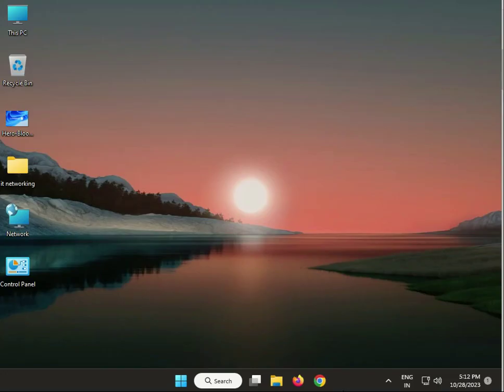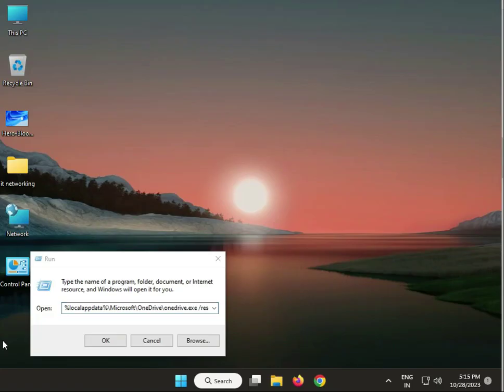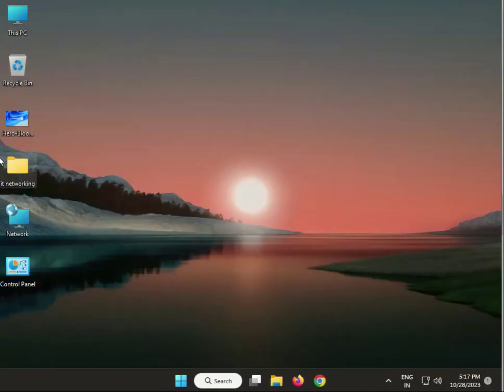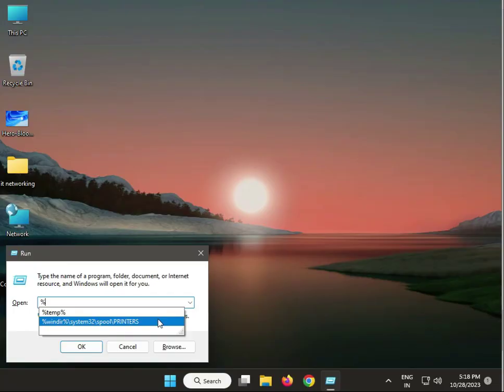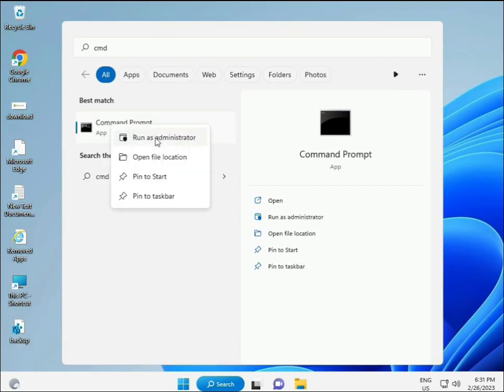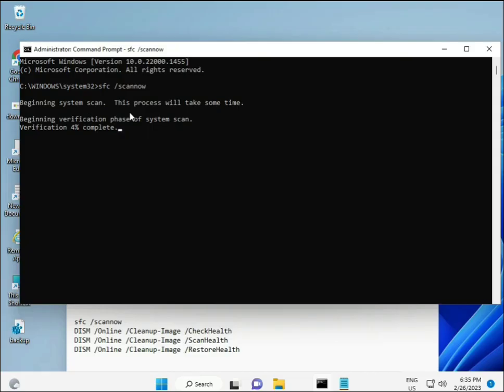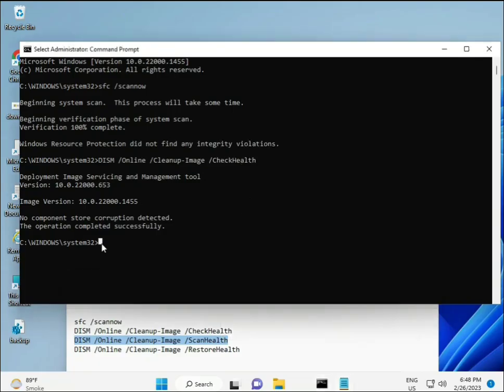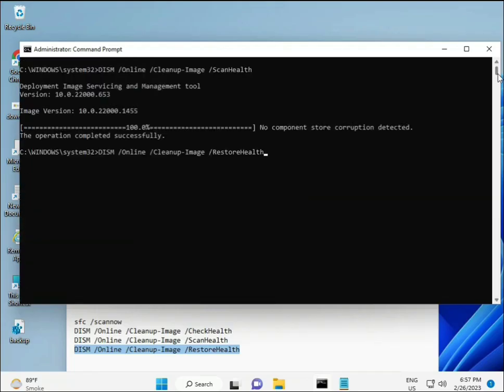Fix Missing OneDrive Right-Click Menu Options in Windows 11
sfc /scannow